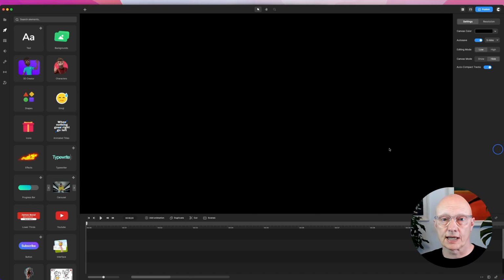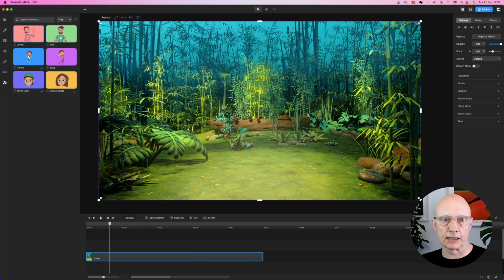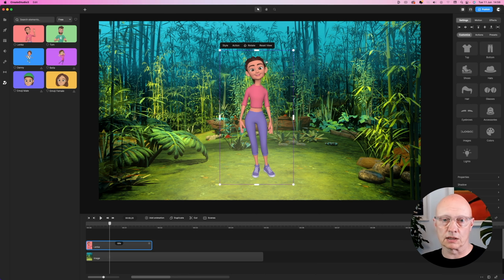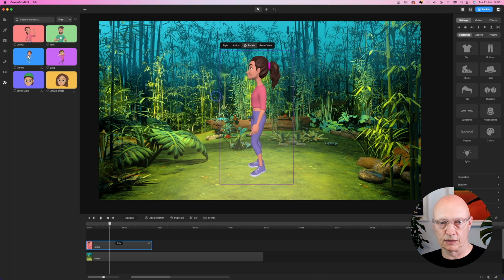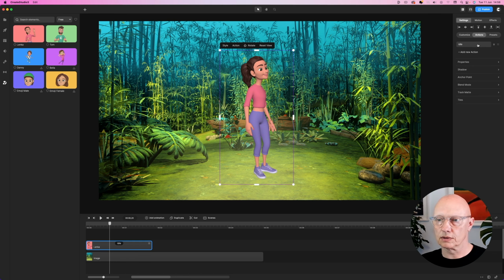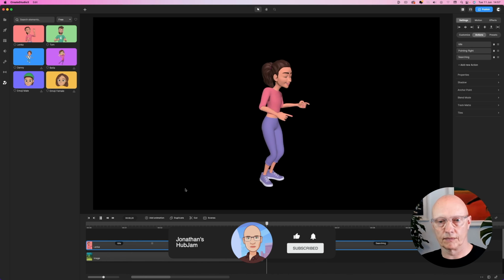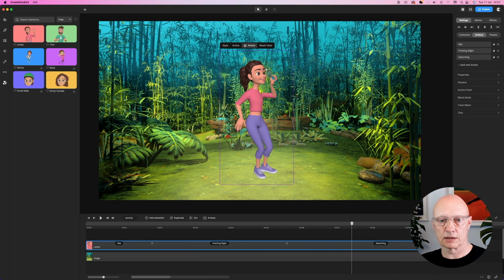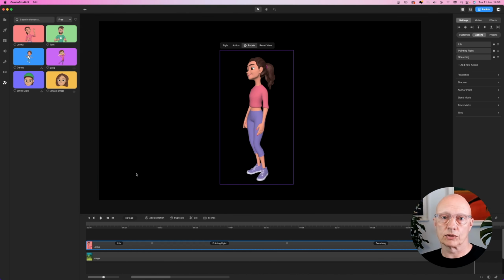Create Studio 3: How To Rotate 3D Characters (Step by Step Tutorial).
Learn how to rotate 3D characters in CreateStudio 3.0 with this simple and easy-to-follow tutorial! CreateStudio 3.0 is the ultimate video creation software, perfect for 3D animated videos, doodle video creation, and more.

00:00 Introduction
00:39 The rotate 3D character function in Create Studio 3.0
02:05 Changing the 3D character's rotation again

Discover how to utilize the 3D Character Creator and drag & drop editor to enhance your videos effortlessly. This tutorial covers all you need to know about rotating 3D characters, making your animations more dynamic and engaging.

Don't miss out on the Lifetime Deal for unlimited video exports and commercial use license. Start creating scroll-stopping video ads today!